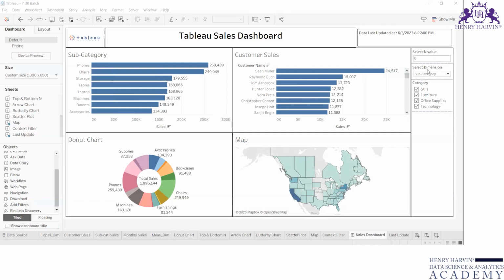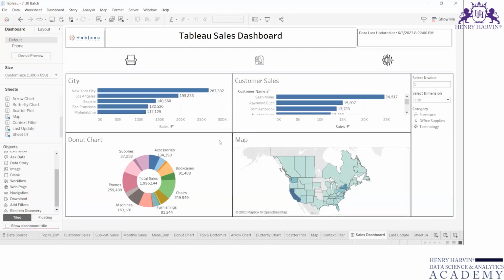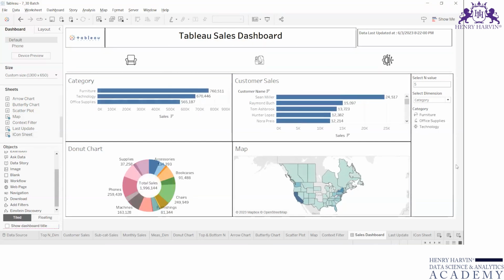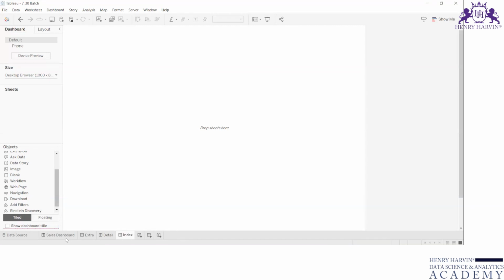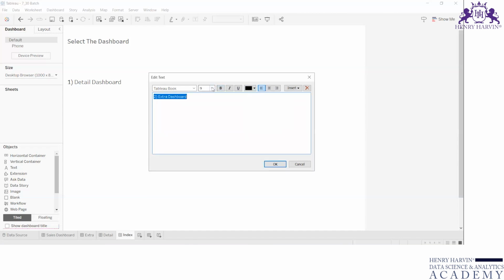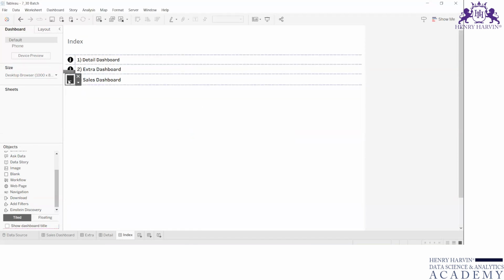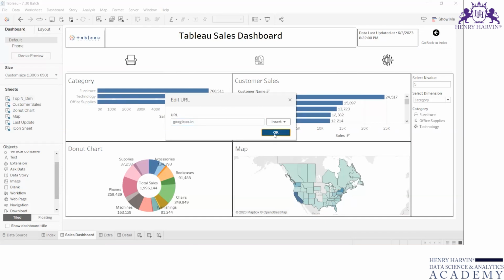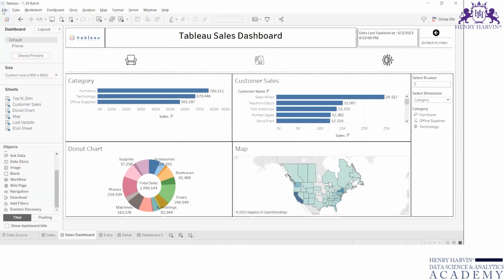Build a Homepage for Your Tableau Dashboards | Tableau Tutorial | Henry Harvin Education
Give your Tableau dashboards a professional touch by creating a custom homepage! 🚀 This tutorial walks you through designing an interactive, user-friendly landing page that enhances navigation and improves the user experience.

🔹 What You’ll Learn:
✔️ Why a Homepage Matters – Organizing multiple dashboards efficiently
✔️ Designing an Engaging Layout – Buttons, images, and navigation
✔️ Using Dashboard Actions – Seamless linking between reports
✔️ Pro Tips & Best Practices

💡 Want to master Tableau? Enroll in our Tableau Training Course and level up your skills!